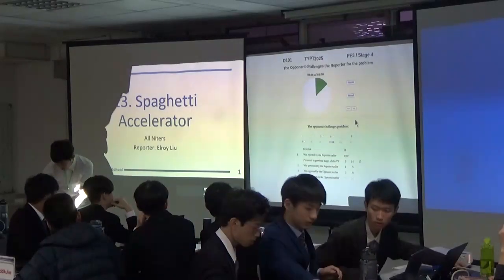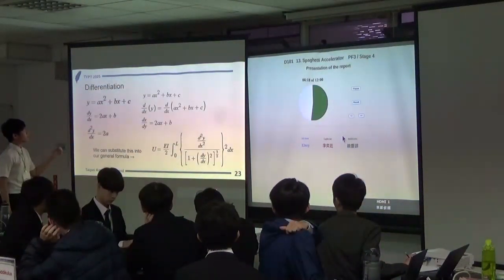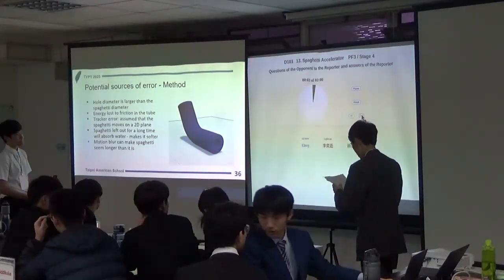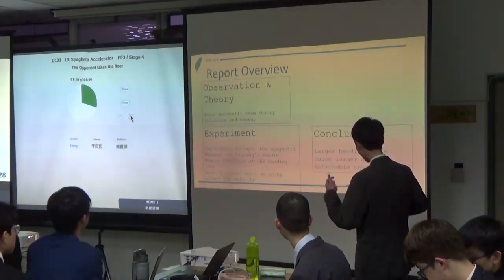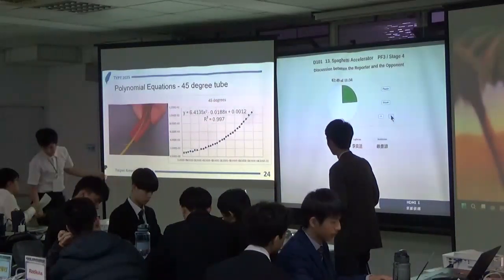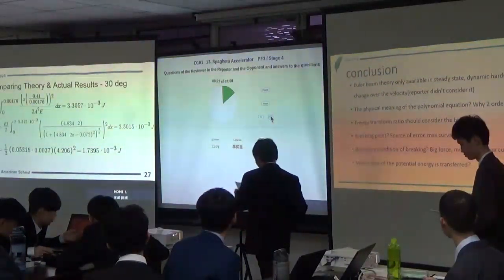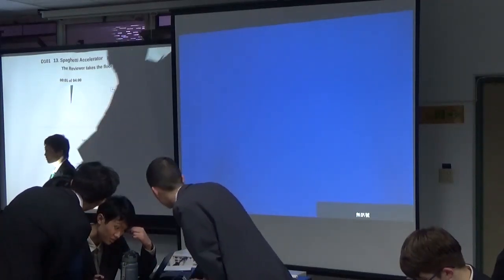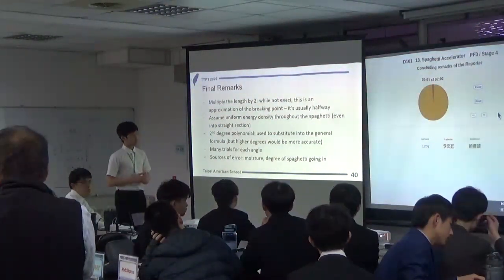20250301TYPT D101 PF3 stage4